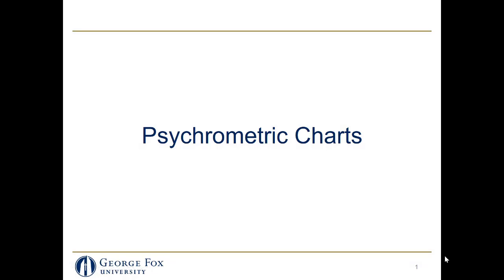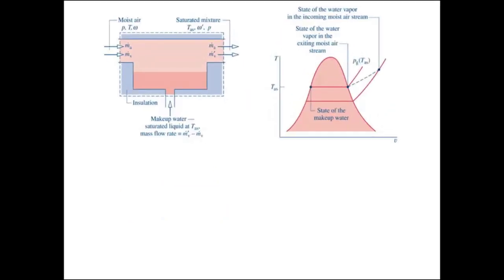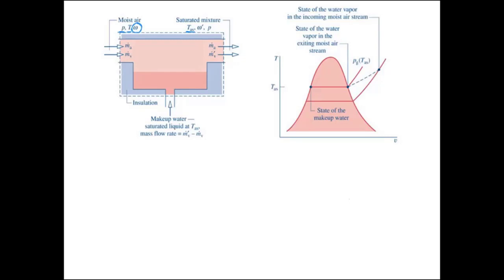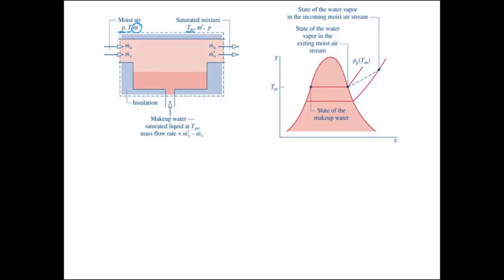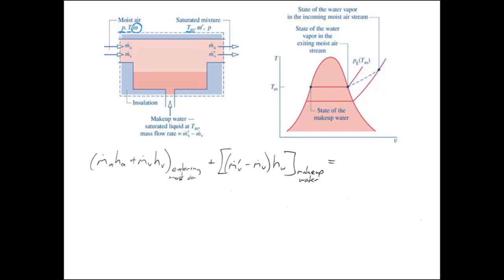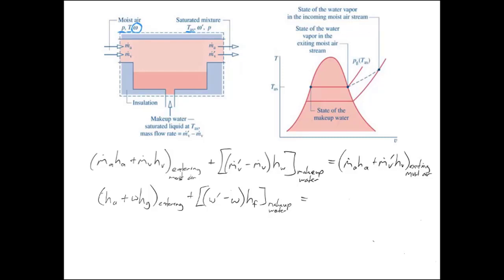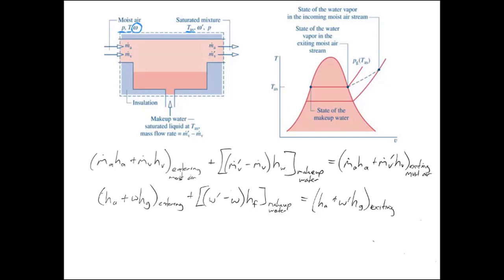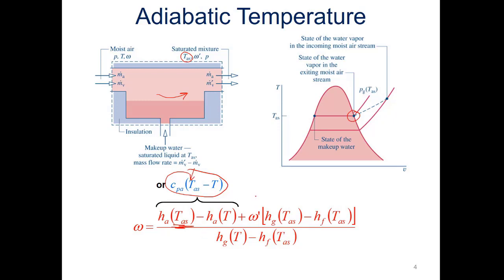Psychrometric Charts: Introduction and Adiabatic Temperature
Table of Contents:
00:29 - Humidity Ratio Calculation
05:54 - Adiabatic Temperature

Figures are from Moran, et al. (2014) Fundamentals of Engineering Thermodynamics, 8th ed. Wiley: New York.